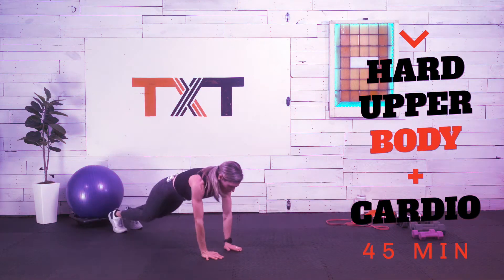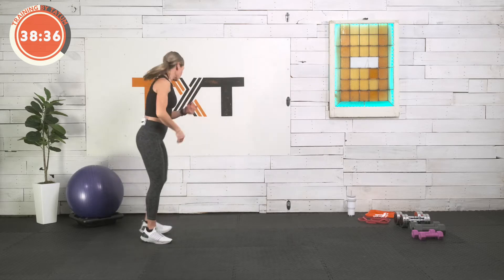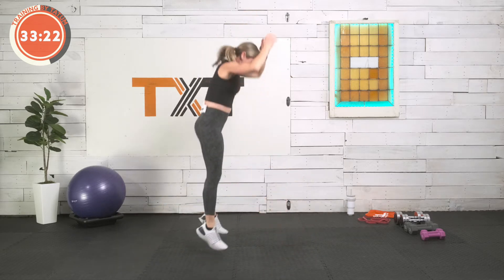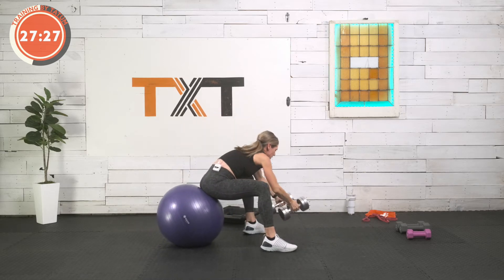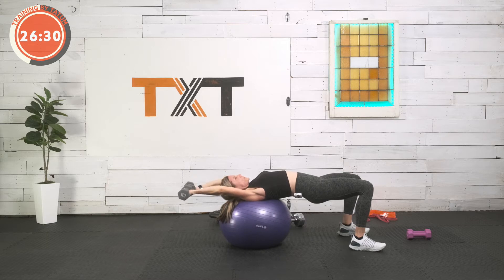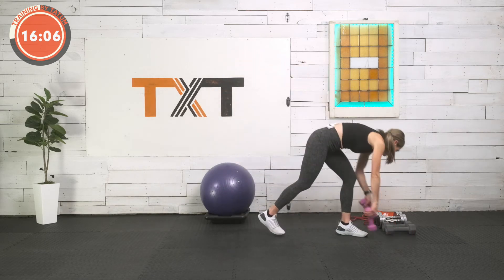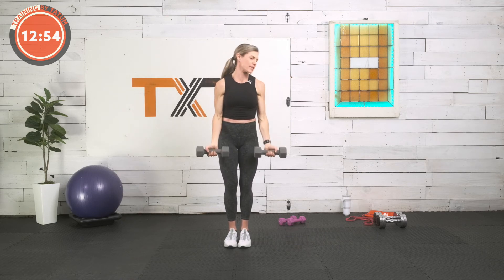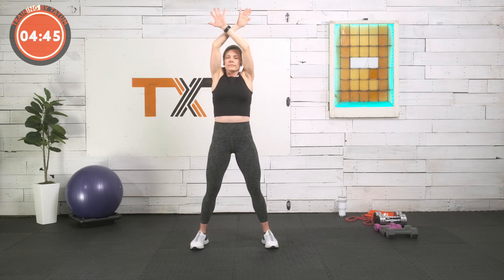45 Minute HARD Upper Body + Cardio Workout | NO LIMITS - Day 4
Join me for a HARD UPPER BODY strength workout with CARDIO. I am guessing that you haven’t done a follow along workout like this one online!

Give it a try, let me know what you think about it, share your progress, or ask me a question in the comments below!

This unique workout begins with isolated single joint exercises and cardio. Then it progresses into a challenging circuit of compound exercises. We’ll exhaust the muscles of the back, chest, biceps, triceps, and shoulders. No muscle will be left behind.

Grab a variety of dumbbells, an exercise band, and a stability ball if you’ve one.
Click play.

||🤍HARD UPPER BODY + CARDIO🤍||

▶EQUIPMENT:
Exercise band
Stability ball
Variety of dumbbells - I used 5, 10, and 20 lb dumbbells

▶ MODIFICATIONS
Shorten the workout: Leave off the cardio at the end
Complete 2 sets of the Main Strength Circuit instead of 3

ISOLATED STRENGTH
2 sets
30 sec work // 10 sec rest
1 Elbow wall press
2 Stability ball step back and reach
3 Arm external rotation

1 minute rest

CARDIO
2 sets
1 Shoulder tap plank jack // 30 sec
2 Burpee C2G // 45 sec
3 Rotational punch high and middle // 1 mini

1 minute rest

MAIN STRENGTH SET
3 sets
45 sec work // 15 sec rest
1 Stability ball incline chest press
2 Weighted pull-overs
3 Reciprocal chest press
4 Kneeling band pull-downs

1 minute rest

ARMS
2 sets
30 sec work // 10 sec rest
1 Curl to reverse grip press
2 Bent-over pull-back pulses and side-to-side pulses
3 3-way modified V-up

1 minute rest

CARDIO
2 sets
1 Shoulder tap plank jack // 30 sec
2 Burpee C2G // 45 sec
3 Rotational punch high and middle // 1 min

COOLDOWN 5 MINUTES

TIMESTAMPS⏱
00:00 INTRO
00:57 WARM-UP
05:15 ISOLATED STRENGTH
10:10 CARDIO
15:22 MAIN STRENGTH
28:37 ARMS
33:02 CARDIO
38:55 COOLDOWN

     channel

Remember:

👉Love yourself❣️